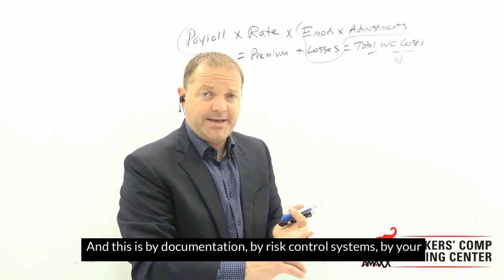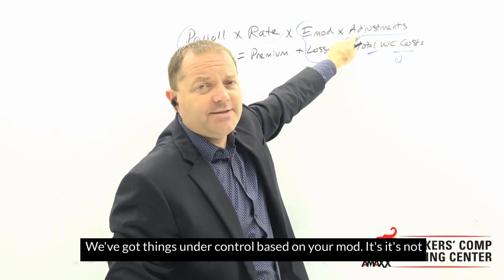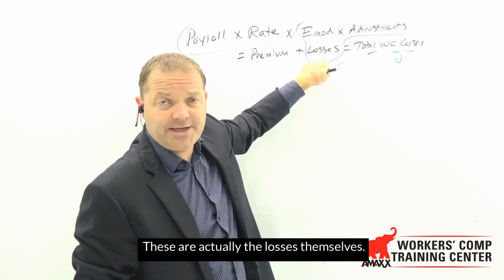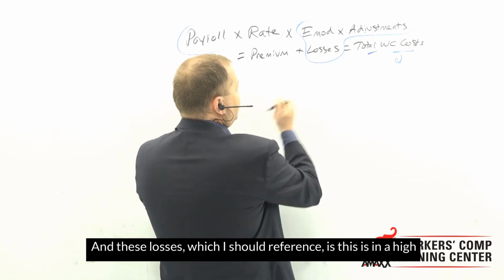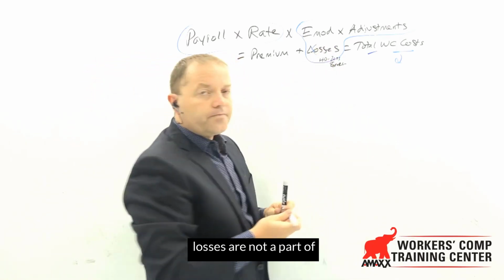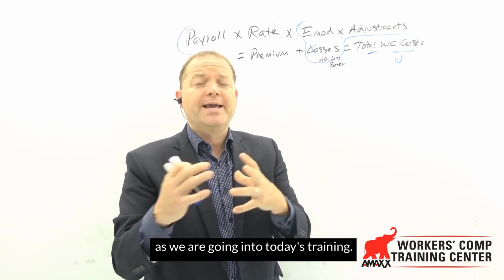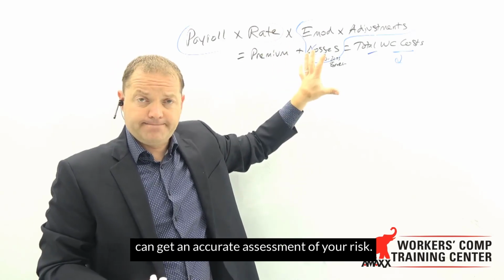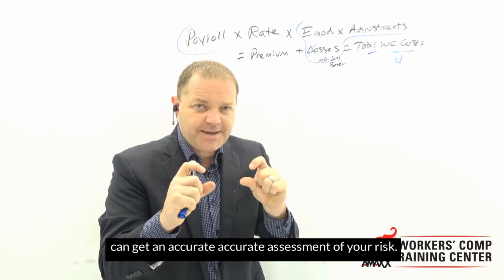Workers' Comp Cost Formula To Accurately Assess Your Risk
In this video, we delve into the importance of proper classification in workers' compensation.

We focus on experience mods, premium adjustments, and how underwriters perceive your risk management.

We cover key components such as payroll, rates, and losses, explaining how they come together to determine your total workers' comp cost. Additionally, we emphasize the goal of achieving an accurate risk assessment through this comprehensive formula, helping carriers, underwriters, and actuaries get a precise understanding of your risk.

Calculate Your Minimum Mod, Controllable Premium, And The Revenue Impact